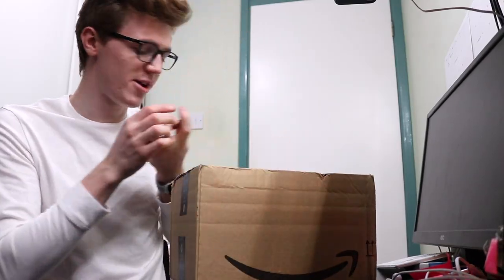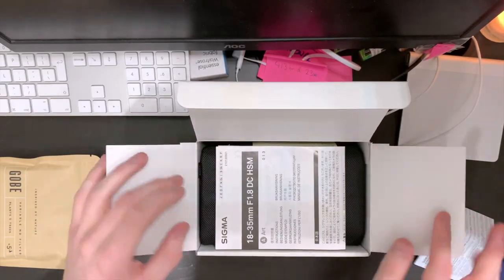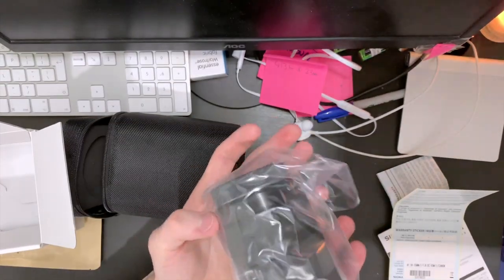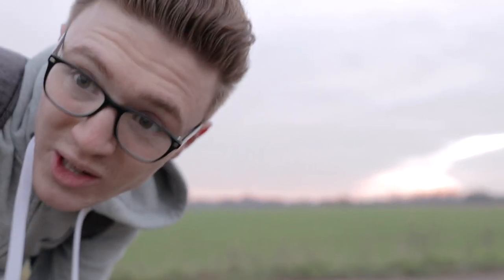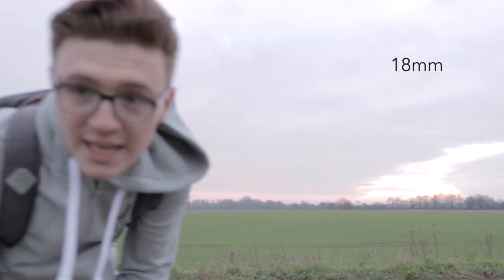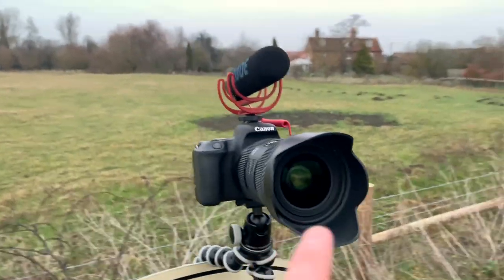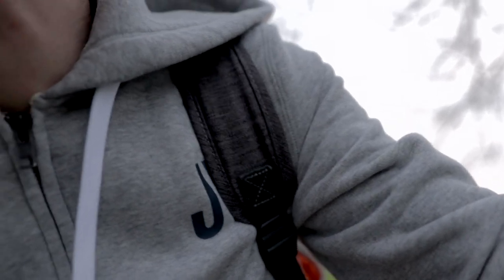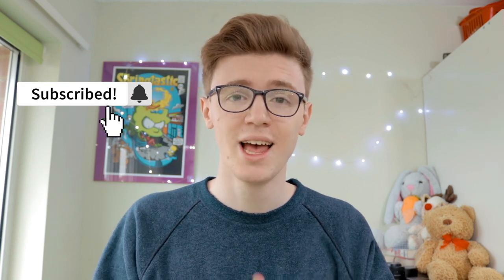Sigma 18-35mm - Best Lens Ever?!?!?!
S2 E15: The Sigma 18-35mm 1.8 aperture is an amazing lens, so I showed my Unboxing sigma lens and the did a video test of sigma 18-35mm lens too.

Joby Tripod
Mobile Joby Tripod
50mm Lens
Cheap Lapel Microphone

This video was produced and uploaded by Jack Davies